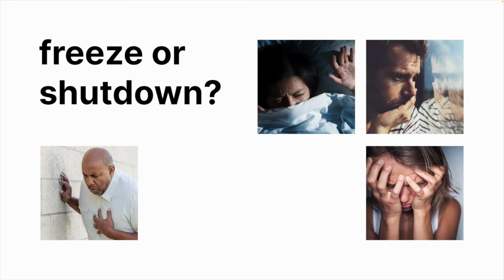Freeze or Shutdown? Polyvagal Theory quiz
Join the free Members Center to access a free course and resources

LGBT Trevor Project Lifeline - 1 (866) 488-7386
Crisis Text Line - Text “HOME” to 741741
Call 911 for emergency

This and other content produced by Justin Sunseri (“JustinLMFT”) (i.e; podcast, YouTube, Instagram, webinars, etc.) is not therapy, not intended to be therapy or be a replacement for therapy.  Nothing in this creates or indicates a therapeutic relationship.  Please consult with your therapist or seek for one in your area if you are experiencing mental health sx. Nothing should be construed to be specific life advice; it is for educational and entertainment purposes only.advice; it is for educational and entertainment purposes only.
Justin Sunseri is a Licensed Marriage & Family Therapist in California (#99147).